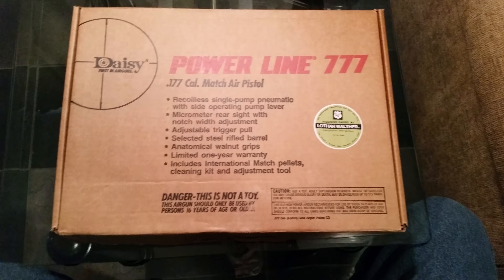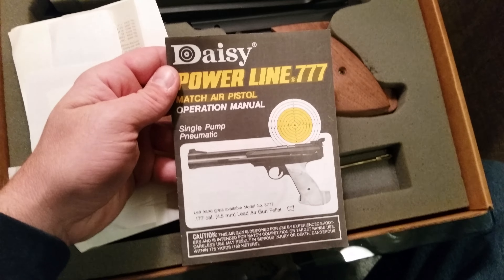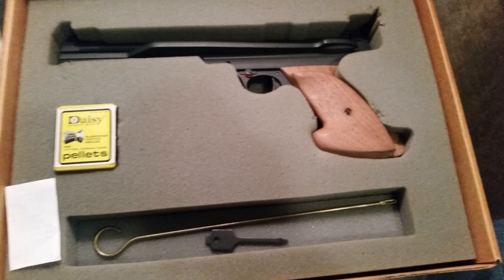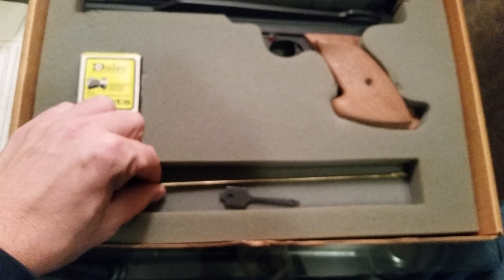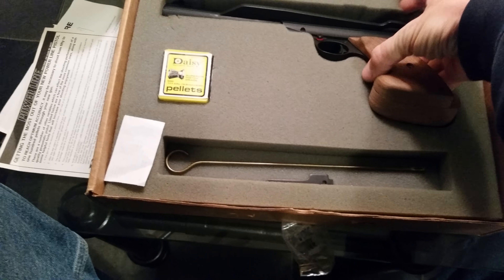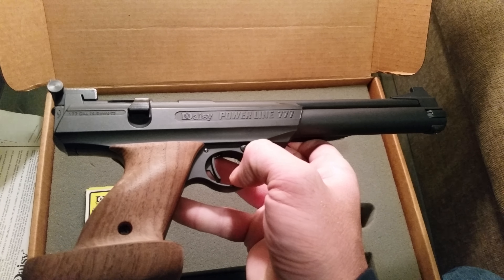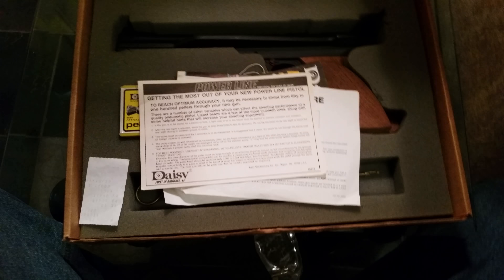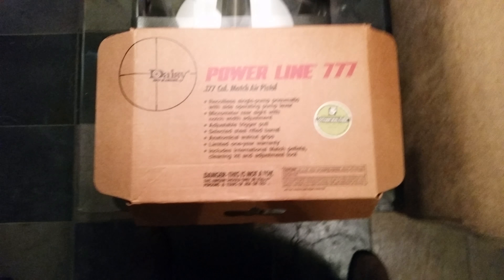Daisy Powerline 777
Daisy powerline 777  just got at an auction.